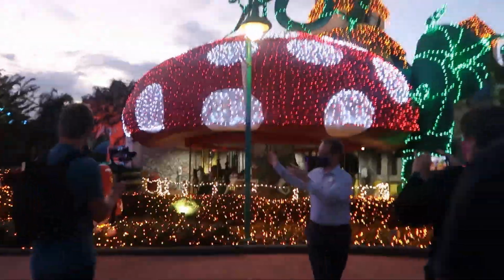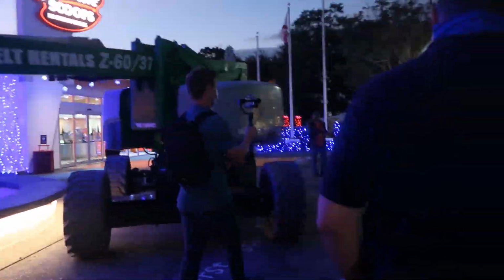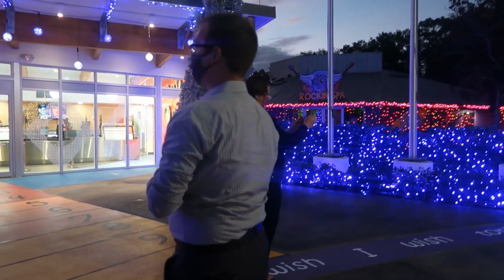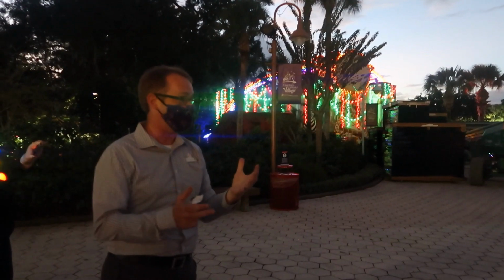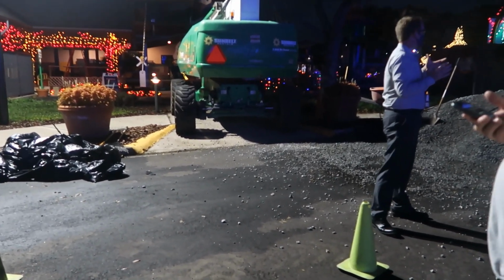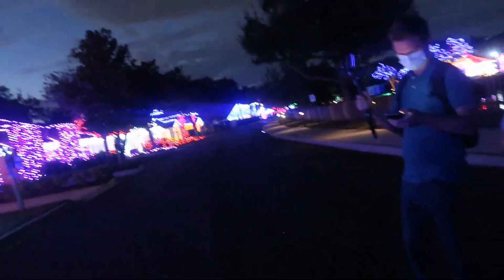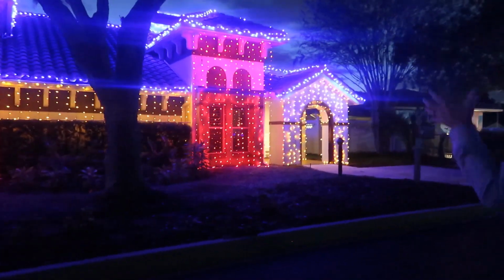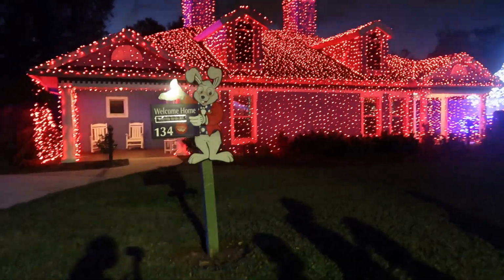2020 Give Kids The World Village Night Of A Million Lights Preview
Thanks to @MagicalNewsLIVE and @GiveKidsTheWorldVillage for having us come preview this amazing event. Here's little information bout the event
 Directly from GKTW:
“For the first time ever, Give Kids The World Village in Kissimmee, FL, will host a holiday celebration under the stars – offering the public a rare glimpse into the whimsical 89-acre non-profit resort that fulfills the wishes of critically ill children from around the world who want to visit Central Florida.  From November 13 – January 3, visitors can experience the childlike wonder of the Village during Night of a Million Lights, a walk-through, fully immersive holiday light spectacular.

More than three million lights will illuminate the resort, including a glittering 150-foot tunnel; 50 holiday-themed wireframes, some spanning more than 40 feet; an enchanting gingerbread arch; and space-themed decor adorning the Village's new Henri's Starlite Scoops.

A stellar group of 45 treasured partners will be celebrating the season by adopting and decorating a wish family residential villa for display throughout the 52 nights of the event, including SeaWorld; LEGOLAND; American Airlines; Hasbro; the Kennedy Space Center; PGA TOUR; Chick-fil-A; Pepsi; Margaritaville; Wyndham Hotels & Resorts; Ripley's; Enterprise; Advent Health; Unilever; and many more.  In addition, Universal Orlando Resort will be decking out Marc's Dino Putt, featuring holiday inclusive lighting and festive musical elements.

enabling guests to stroll among the lights and take part in a variety of fun family activities in a safe, socially distant manner.  Admission includes complimentary ice cream and hot cocoa, as well as unlimited rides and attractions. The event will run from 5:00 p.m. to 10:00 p.m. daily, with staggered entry times to prevent crowding. Mask wearing will also be required for all guests.

Proceeds from the event will support Give Kids The World's mission to provide magical all-inclusive, week-long wish vacations to critically ill children and their families at no cost – including transportation, accommodations in one of the Village's 166 storybook residential villas, all meals and snacks, nightly entertainment, tickets to Orlando's world-renowned theme parks and attractions, and priceless interactive experiences at the Village. Since 1986, Give Kids The World has welcomed more than 176,000 families from all 50 states and more than 76 countries to enjoy priceless time together away from hospitals, surgeries and treatments.

Give Kids The World Village closed to wish families in mid-March due to the global pandemic, delaying nearly 6,000 wishes.  Night of a Million Lights is designed to raise funds to ensure that the wishes of critically ill children can be fulfilled once the Village reopens.

Every year since 2005, Charity Navigator has awarded Give Kids The World its top designation, the Four-Star rating.  Charity Navigator also ranks Give Kids The World among the Top 20 Charities Nationwide.  The Village is located at 210 South Bass Road in Kissimmee, Florida.

If you like Disney Vlogs, Diamond Paintings, runDisney events, Disney Pins, and much more, this is the channel for you!